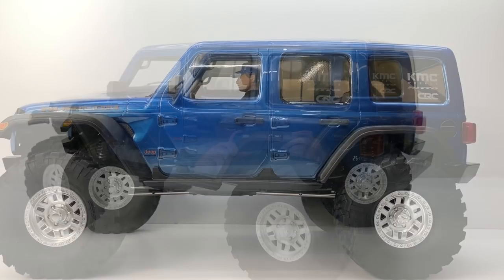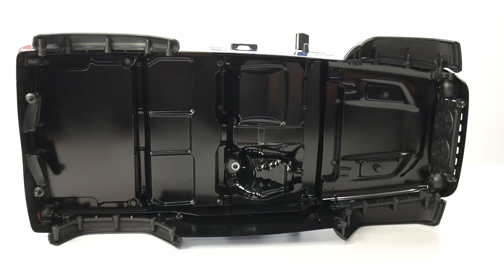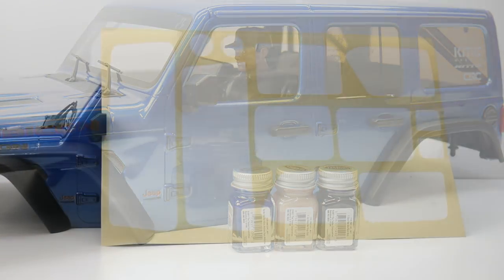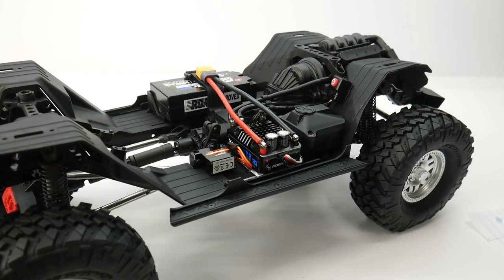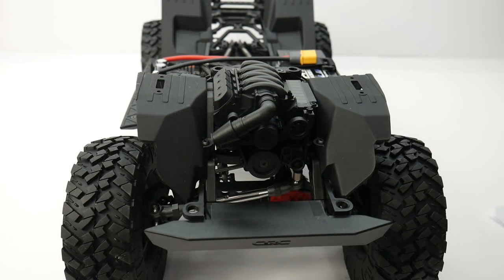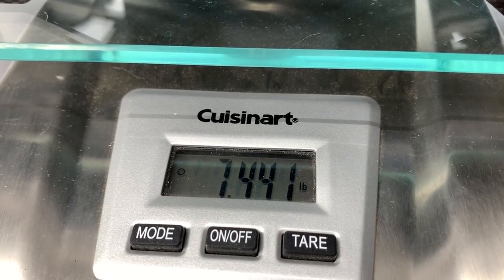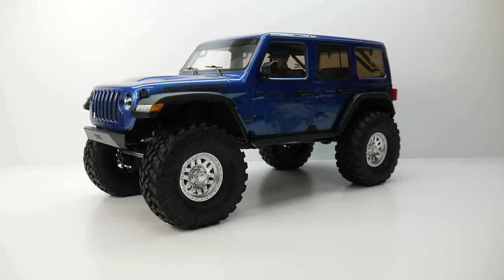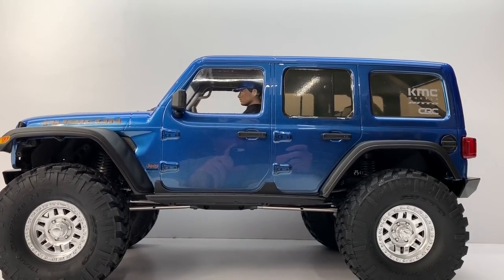Axial SCX10iii - Build Reveal - Is it JUST Hype?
My Axial Racing SCX10iii is completely built and ready to run - is it all just hype?  Is it the best scale truck on the market?   I also compare to my Traxxas TRX-4 in this video 😃

AGF Servo
Testor Model Paint Blue
Testor Model Paint Flt. Tan